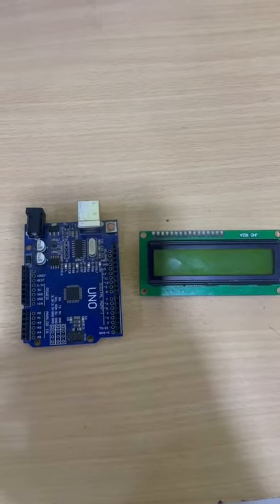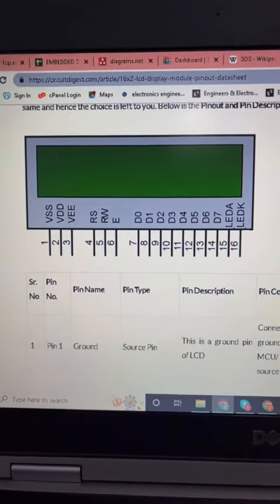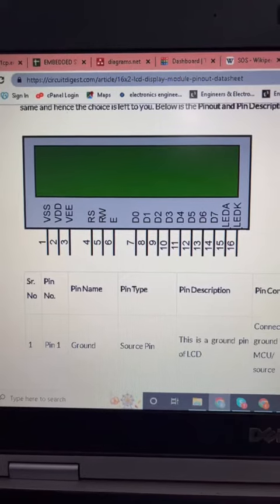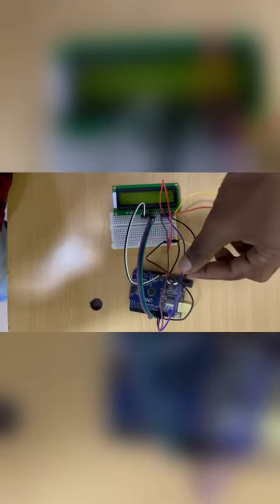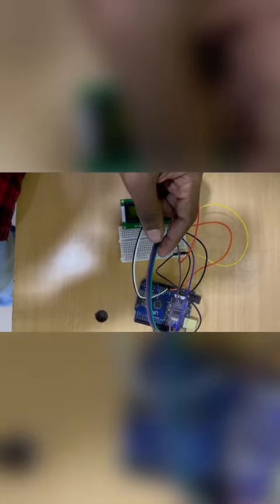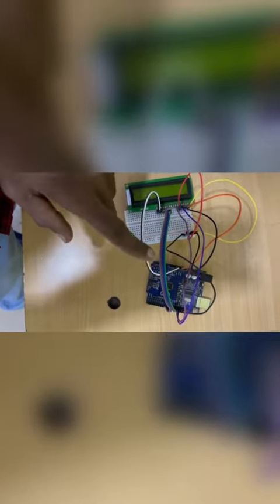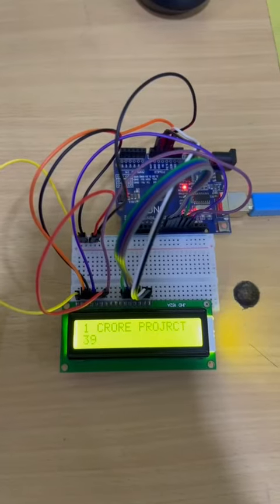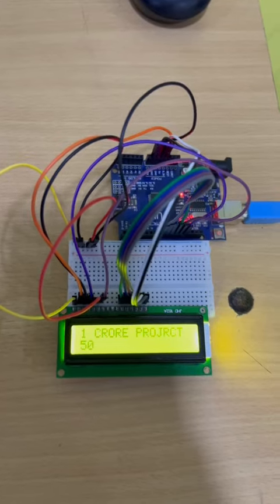Arduino using Interfacing LCD Display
Also, personality development training sessions are conducted for the students such that they never face rejections with which resume building facility which helps them in there later use.

businessanalysts